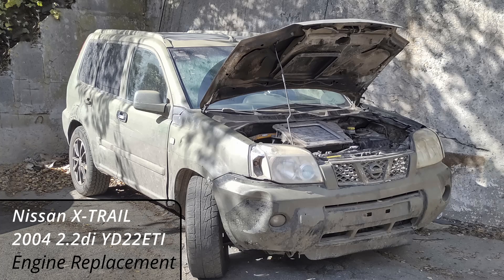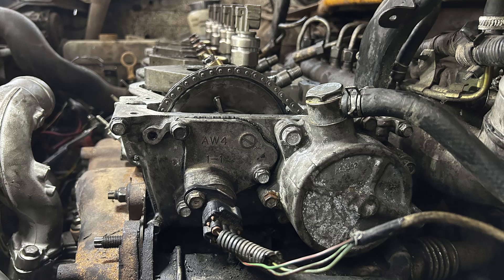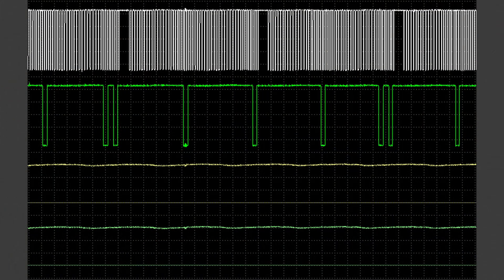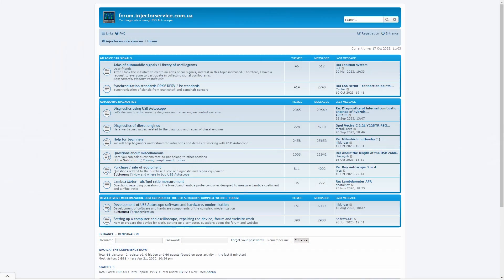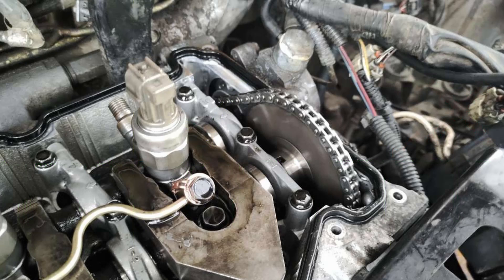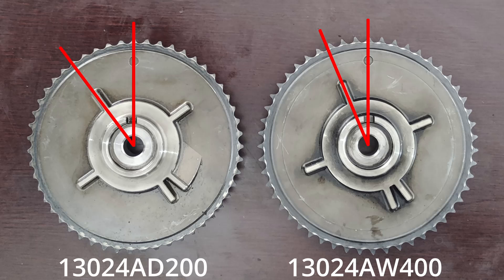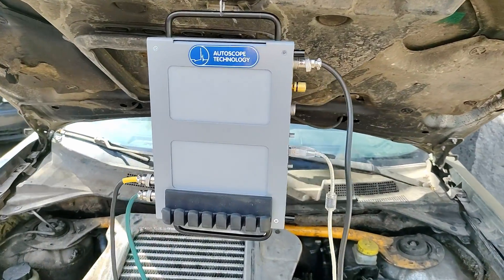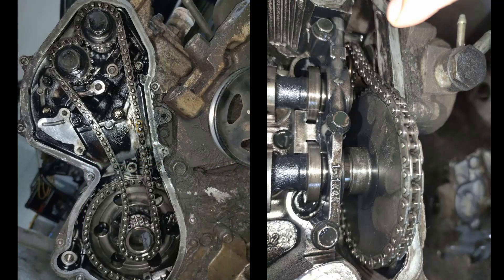Nissan X‑TRAIL 2004 YD22ETI diagnostics after engine replacement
Nissan X-TRAIL with a seized 2.2di engine was dropped off at a vehicle repair facility.
The vehicle mileage was in excess of 260 000 km, so the decision was made to replace the engine with a used engine.

Unfortunately after replacement the engine did not start, so a scan tool was used to look for trouble codes. However, there were no error codes stored.
Using the oscilloscope, we tested the main electrical signals of the engine control system: from the crankshaft and camshaft sensors, as well as the injector control on one of the cylinders.
It turns out that the YD22ETI engine can be equipped with two different types of crankshaft and camshaft sensors: either Hall effect or inductive. Note, that 13024AW400 timing chain gear was installed on engines equipped with a Hall sensor and the 13024AD200 was installed on engines with an inductive camshaft sensor.